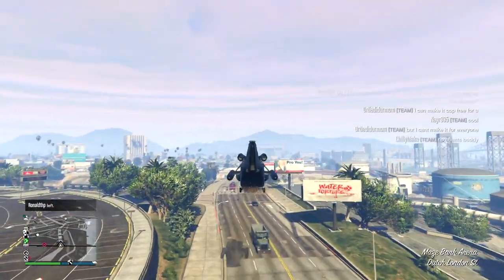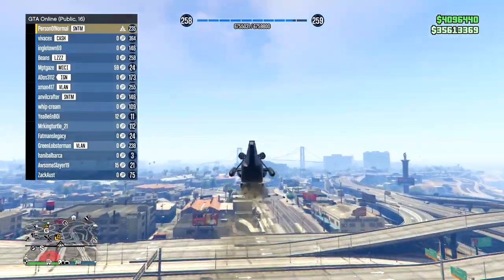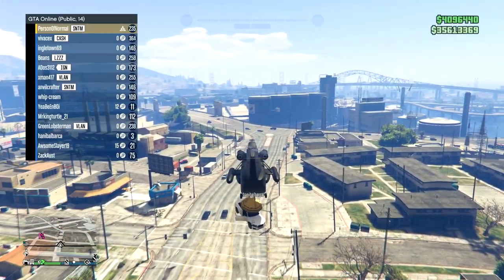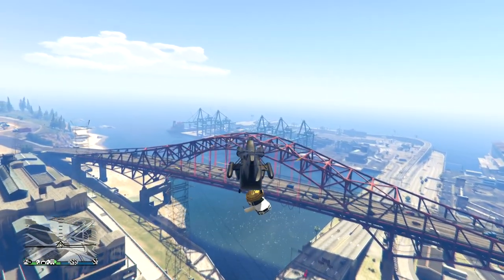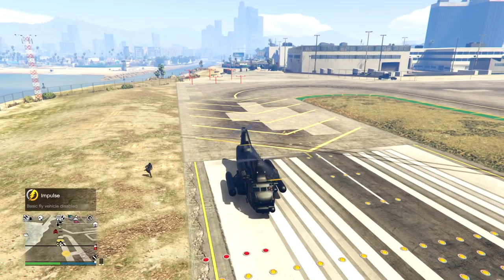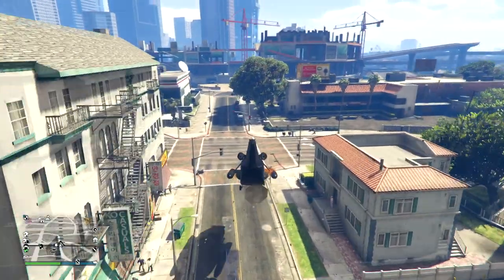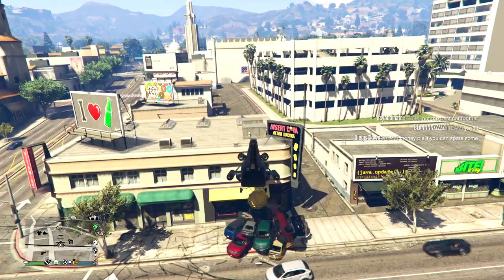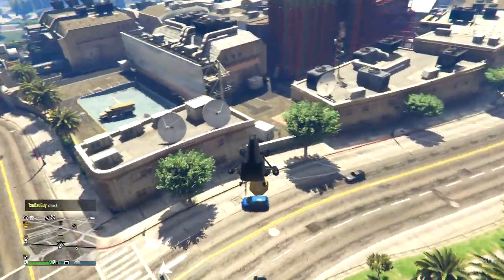I Went TOO Far And Then This Happened...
COPYRIGHT:
I am not encouraging modding or cheating in this video. It is purely for educational purposes only. to companies including but not limited to Rockstar, and Take Two this is a  copyright disclaimer Under Section 107 of the Copyright Act 1976, allowance is made for "fair use" for purposes such as criticism, comment, news reporting, teaching, scholarship, and research.